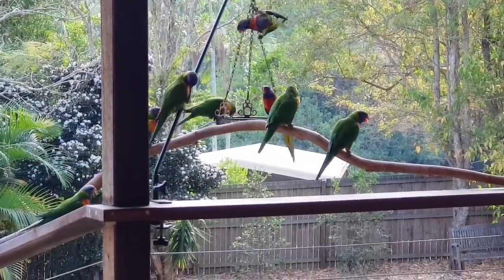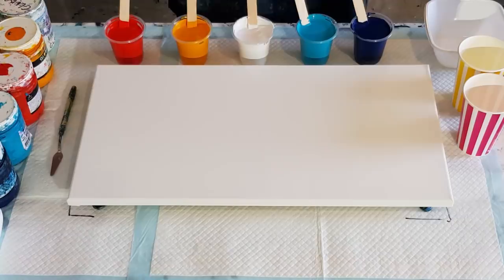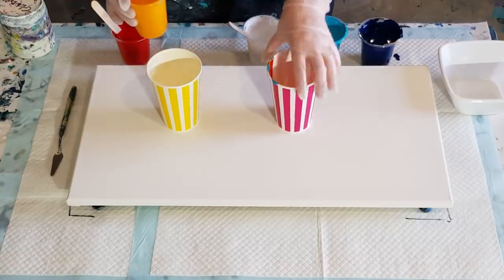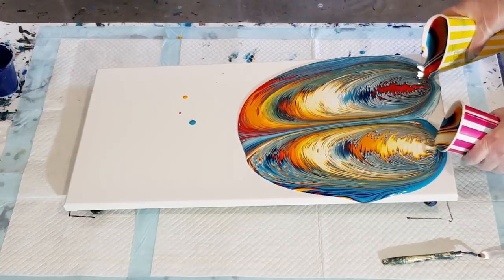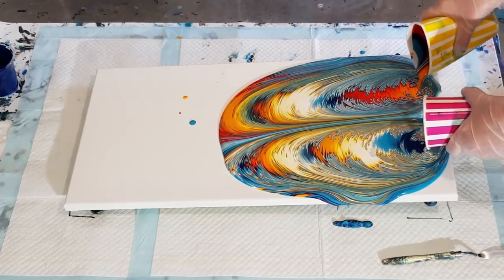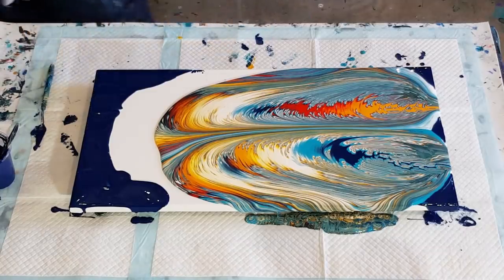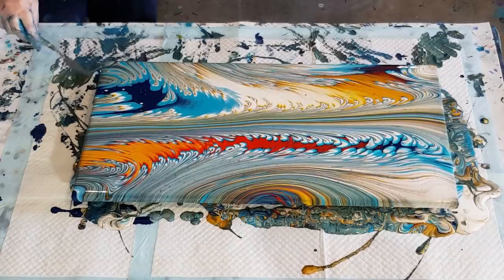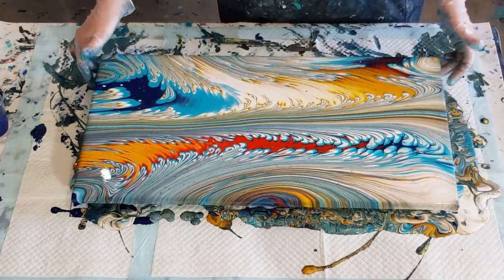#521 Double 'Waterfall" Pour - Unbelievable Result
Waterfall Pour
For this waterfall pour, I used just Floetrol as my pouring medium. I then used 2 parts Floetrol to 1 part of my Global impasto paint. If you are using thicker paints like Liquitex Basics, you may need to use 2 parts PM to 1 part paint  and if you are using thinner paints, you will need to add more paint to get your mix to the correct consistency.